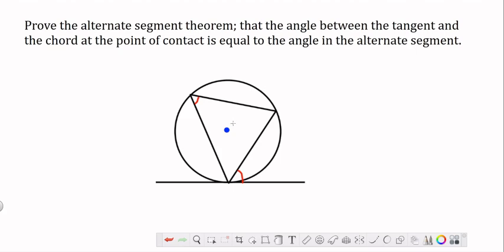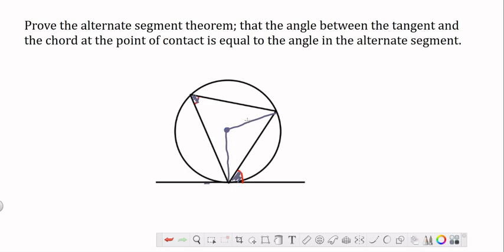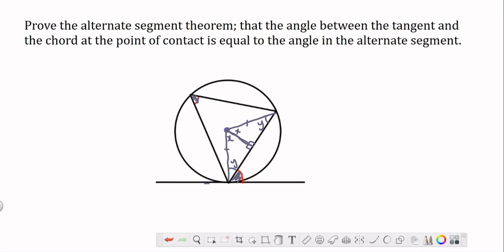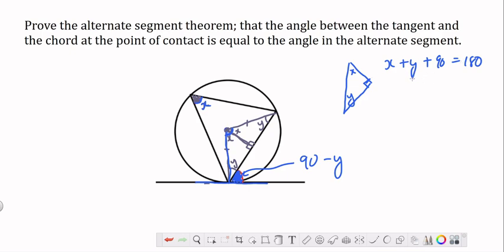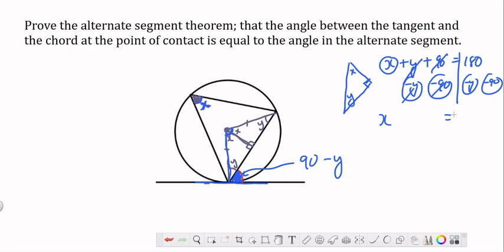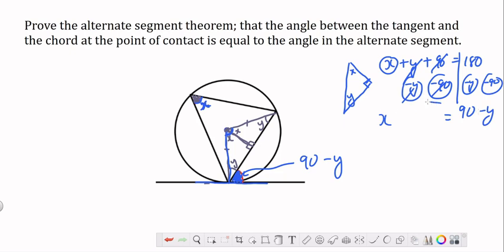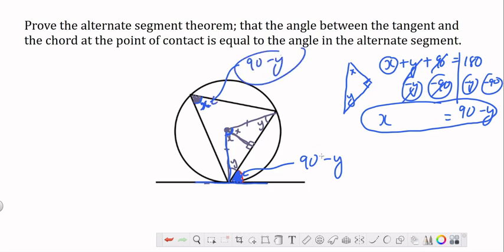12 Circle Theorem Proof 5